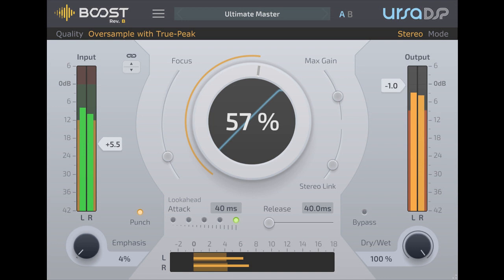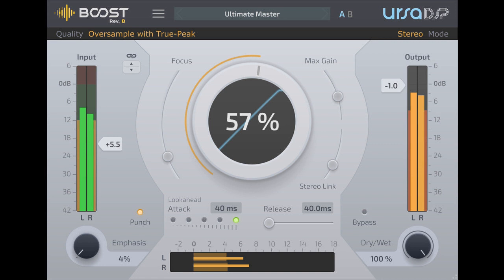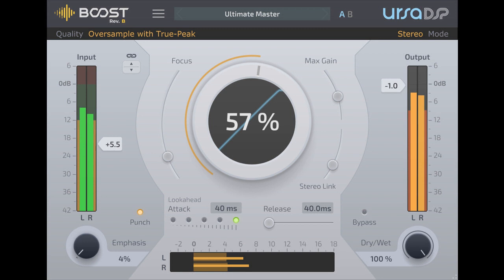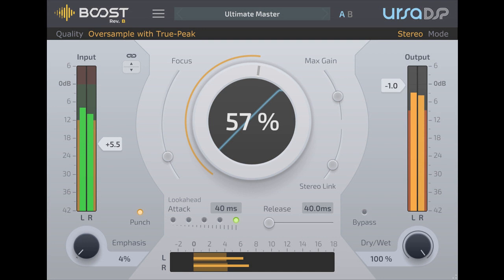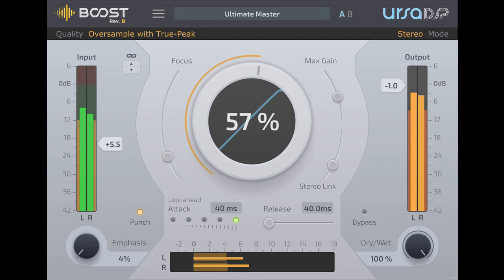UrsaDSP upgrades "Boost" upward limiter to Revision B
UrsaDSP has upgraded Boost to Revision B. Boost is an upward limiter that creates no clipping. Revision B, the second version of the plugin, adds mid/side mode, parallel compression, stereo link amount, true peak detection and oversampling. They say:

    Most plugin compressors emulate an analog detection path used 60 years ago. Boost's Trajectory Technology uses modern DSP to leave the highest transients undistorted – no matter how far you push the plugin. With its Focus control engaged, Boost brings the quieter parts of an audio signal up, never overshooting the peaks and remaining transparent. For introducing character, there are Drive and Emphasis controls.

Features:

    NEW: Boost stereo image in mid/side mode.
    NEW: Stereo Link 0-100%.
    NEW: Oversampling.
    NEW: True Peak detection mode.
    NEW: Parallel compression with Dry/Wet.
    Reveal hidden details using the Focus knob.
    No clipping - not even True Peak.
    Alway in Lookahead mode up to 40ms.
    Apply Drive and Emphasis to add character.
    Preserve reverb tails with Max Gain control.

Price: £79.99 from Devious Machines. The upgrade is free for existing Boost owners.